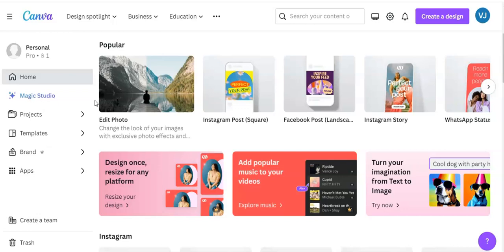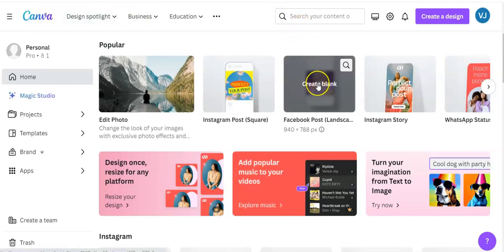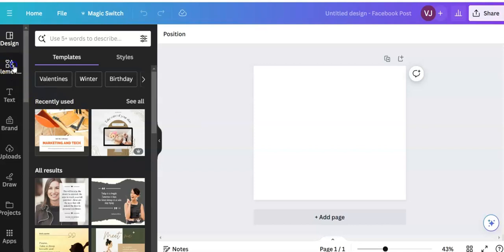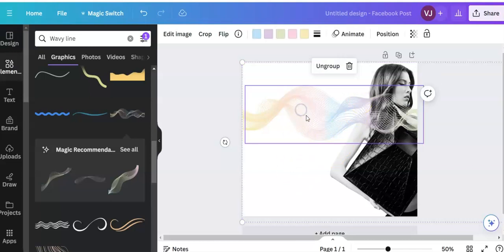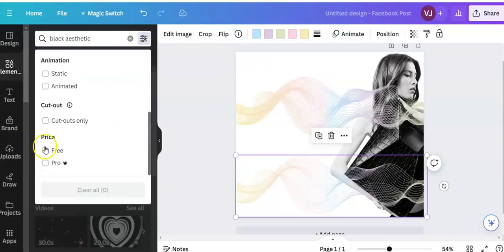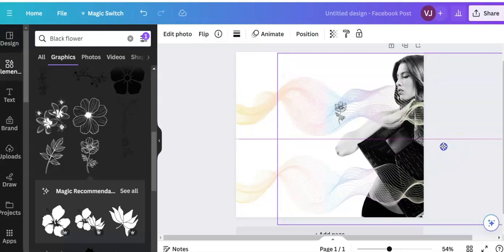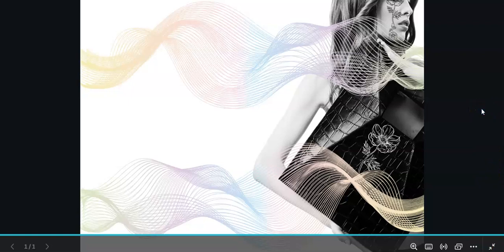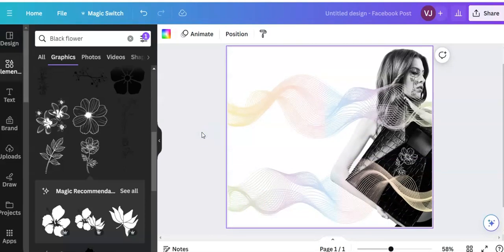Create your own Digital Wall Art Prints in Canva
Have you ever wanted to design and create your own digital wall art prints in Canva? In my tutorial, I take you through a simple technique that will have you creating your own digital art prints in Canva in no time at all! Even using the free Canva account (at the time of posting).
Image courtesy Pexels by Biuro Tlumaczèn - with thanks.
Remember to always check the copyright on usage of images or use your own.
To print out your art, A4/U. letter size is a good size as you can print on your home computer, though I suggest a professional print store as the quality of the paper and type of ink is really important.
I hope you enjoy creating your own digital art prints.
n.b. I am in no way connected to Canva. I just enjoy sharing educational videos of what I do in my own design work to help others.